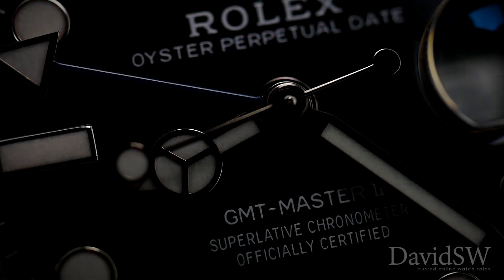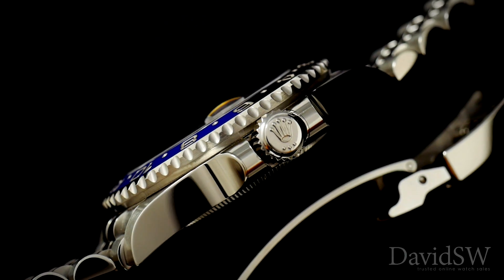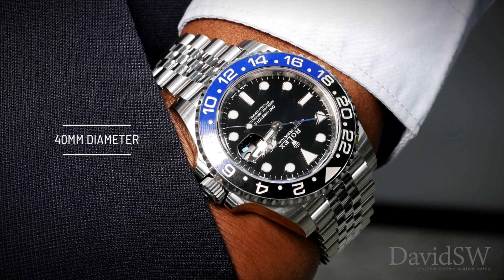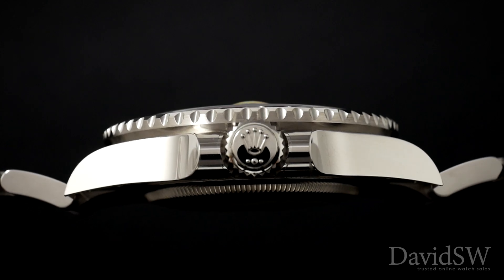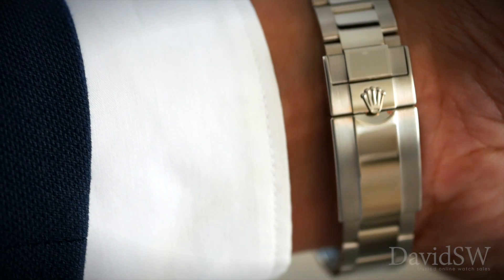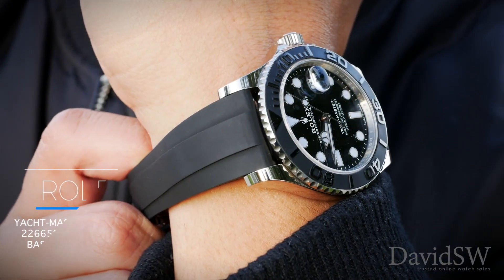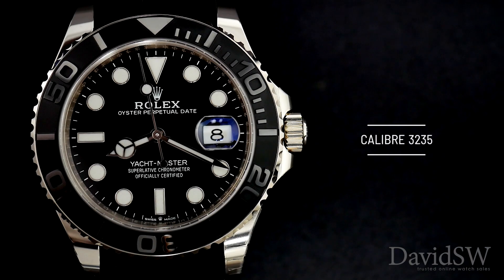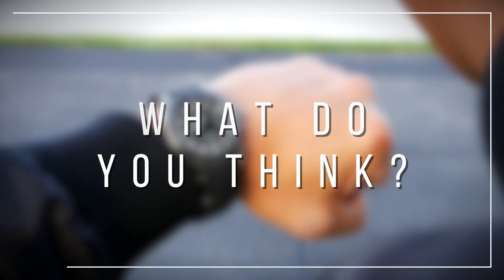ROLEX Baselworld 2019 | DavidSW "On Today's Wrist"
A quick hands-on overview of three Rolexes released in Baselworld 2019.

Rolex: GMT-Master II
Reference: 126710 BLNR
Material: 904L stainless steel
Diameter: 40mm
Movement: Calibre 3285

Rolex: GMT-Master II
Reference: 126719 BLRO
Material: 18 carat white gold
Diameter: 40mm
Movement: Calibre 3285

Rolex: Yacht-Master 42
Reference: 226659
Diameter: 42mm
Movement: Calibre 3235